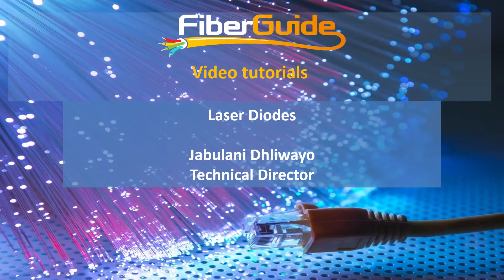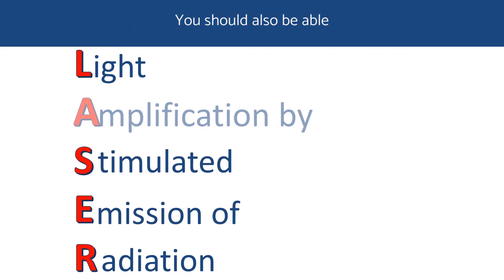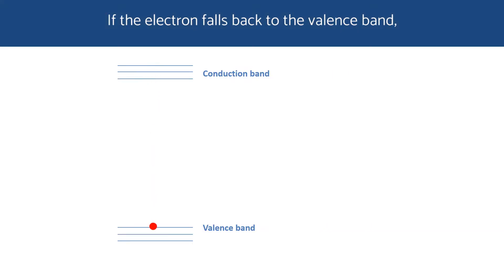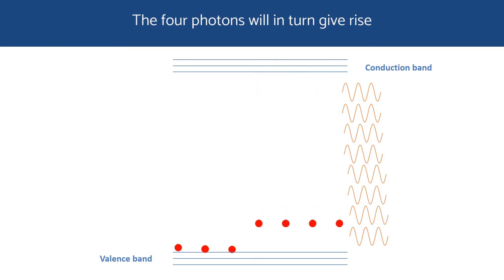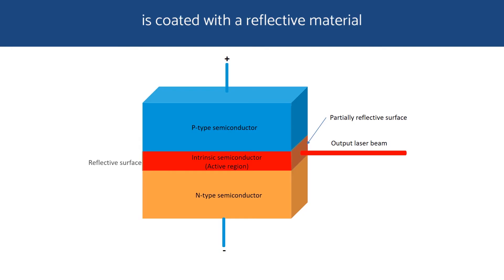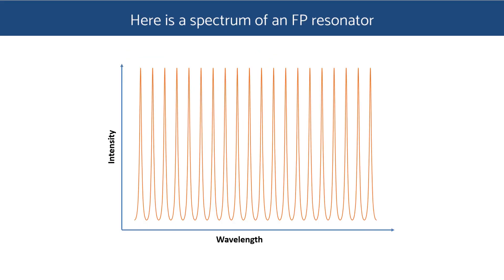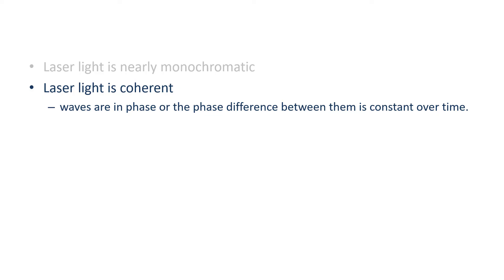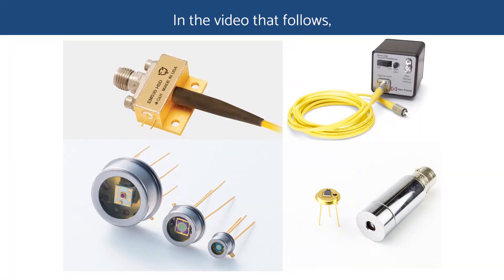Laser diodes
In this video, we build on your knowledge of light-emitting diodes (LEDs) from the previous tutorial and take a deep dive into laser diodes—the backbone of modern optical communication systems. Lasers are fascinating devices that most of us encounter every day, from barcode scanners and DVD players to high-speed fiber optic networks. But what exactly makes a laser different from a regular LED, and why are they so crucial for transmitting information over long distances?

💡 What is a Laser?
The term LASER stands for Light Amplification by Stimulated Emission of Radiation, and understanding this concept is key to grasping how laser diodes work. Unlike LEDs, which emit incoherent light in all directions, lasers produce coherent, directional light with high intensity. In this tutorial, we explain how stimulated emission occurs in semiconductor materials and how this leads to light amplification.

🔬 What You Will Learn:

How stimulated emission differs from spontaneous emission and why it’s fundamental to lasers.

The amplification process in laser diodes, including gain and threshold conditions.

How absorption affects laser operation and efficiency.

The structure and function of the Fabry-Perot laser diode, one of the most common types used in optical communications.

Other types of semiconductor lasers frequently employed in fiber optic systems, including Distributed Feedback (DFB) and Vertical-Cavity Surface-Emitting Lasers (VCSELs).

📈 Why Laser Diodes Matter for Optical Communications:
Laser diodes are essential in transmitting data over fiber optic cables. Their high intensity, narrow spectral width, and ability to be modulated at high speeds make them ideal for high-bandwidth communication systems, including internet backbones, data centers, and telecommunication networks. By understanding how laser diodes work, you gain insight into how information travels across the globe in the form of light pulses through optical fibers.

💡 Who This Video is For:

Students learning about optoelectronics or photonics

Optical communication enthusiasts and professionals

Engineers and technicians working with fiber optics or high-speed data networks

Anyone curious about the physics and applications of lasers

This tutorial simplifies complex concepts like stimulated emission and Fabry-Perot cavity operation into digestible explanations with practical examples, helping you connect theory to real-world applications. By the end of this video, you’ll have a clear understanding of the working principles of laser diodes, their types, and their role in modern optical communication systems.

Whether you are a beginner or someone looking to refresh your knowledge of semiconductor lasers, this video provides the foundation to understand the physics behind one of the most important components in high-speed communications.